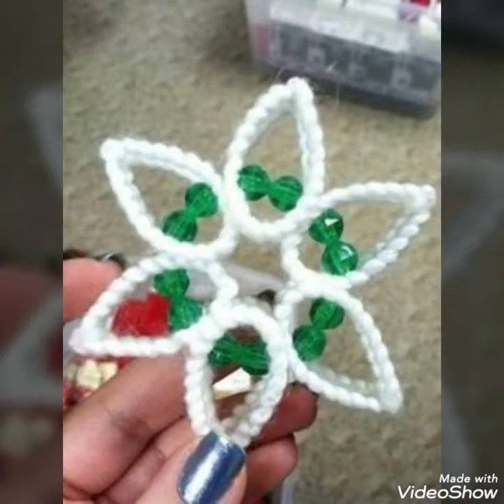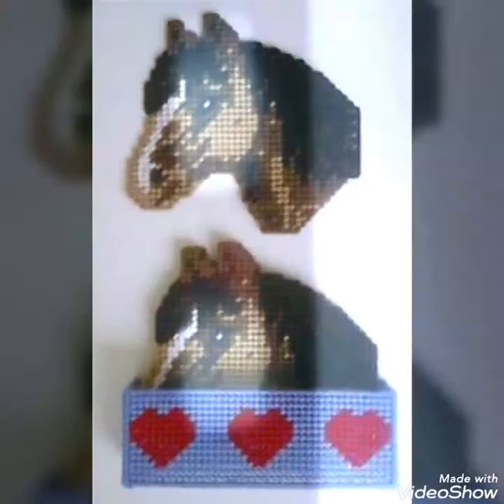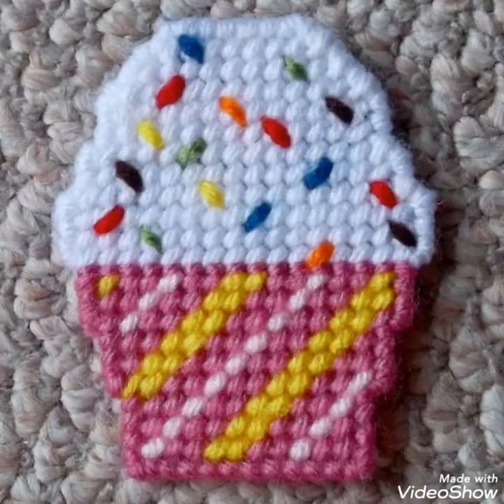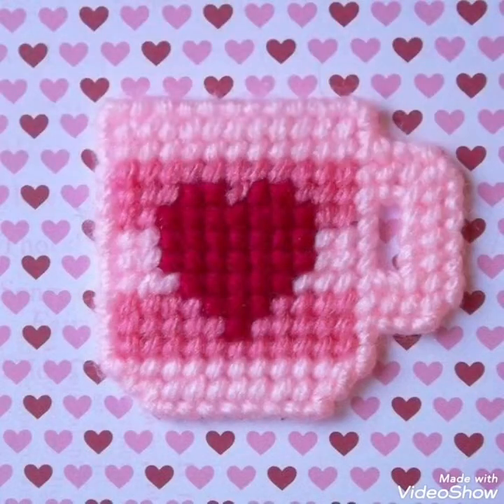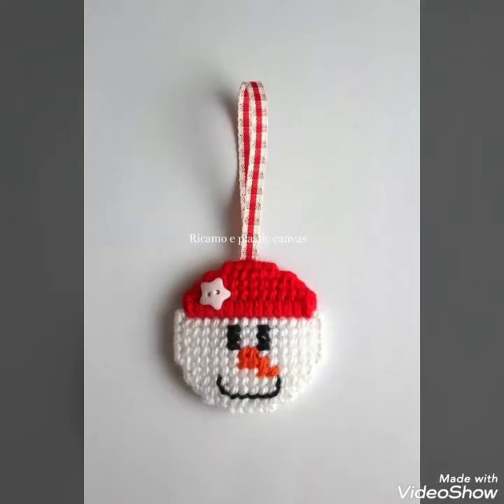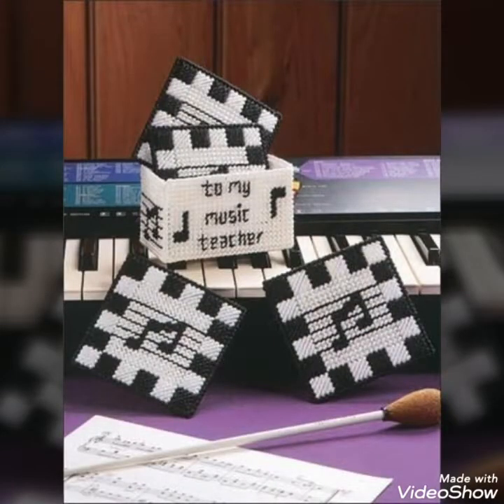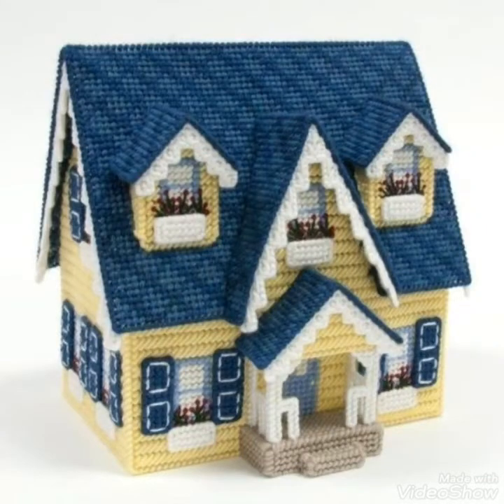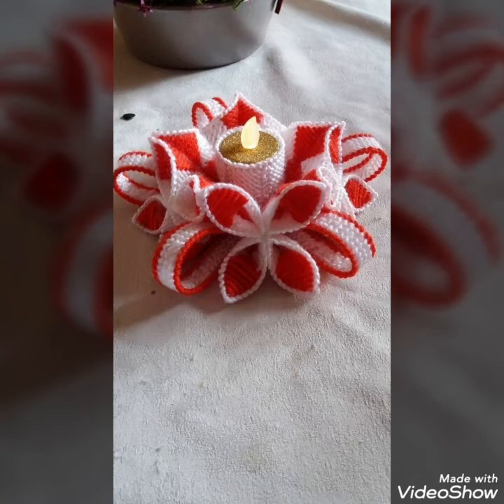DIY Plastic Canvas Crafts - Amazing Plastic Canvas Craft Ideas -Handmade Decor - Amazing Craft Ideas